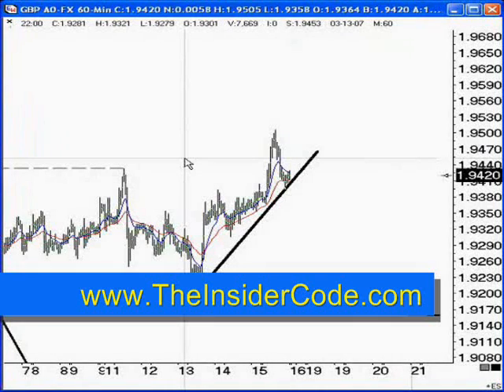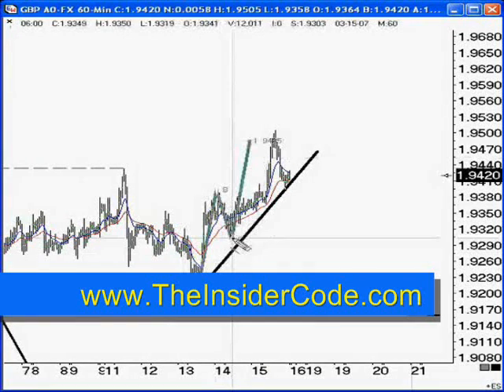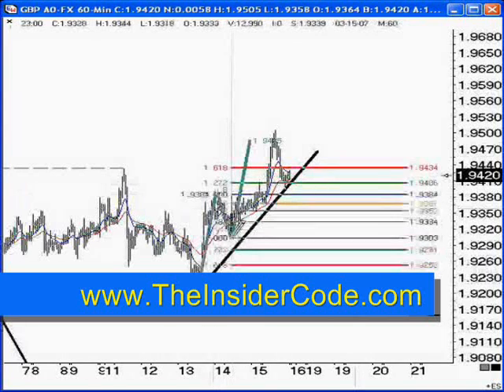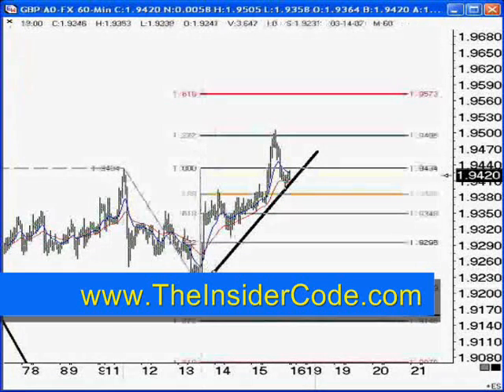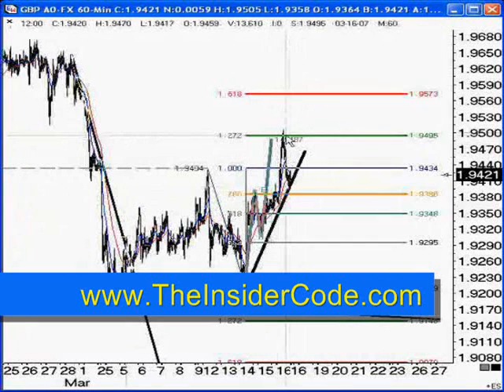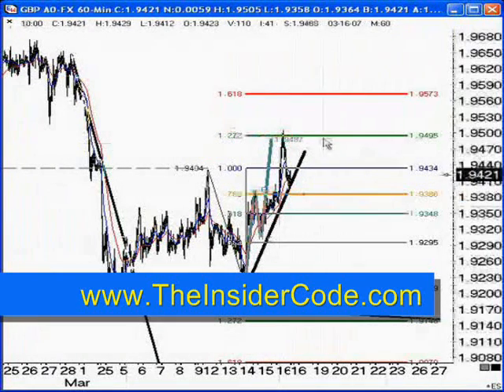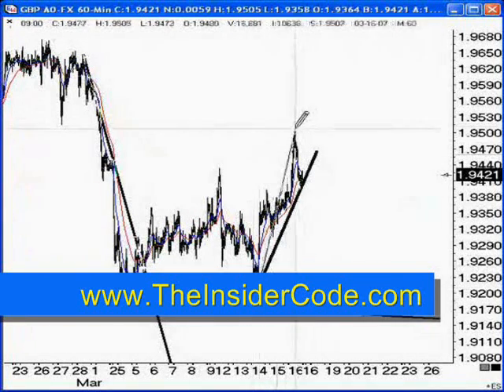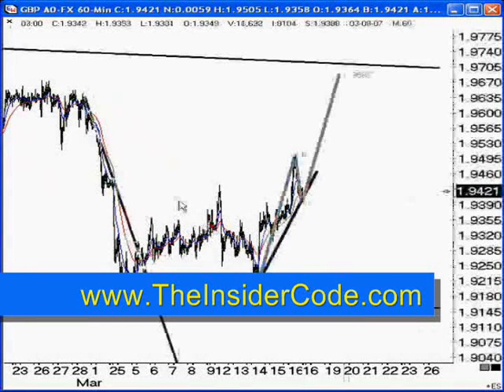Wall Street Forex Market - TheInsiderCode.com Mac X pt.19k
- Wall Street Forex Market - pt.19k with Forex Expert Mac X of The Insider Code.